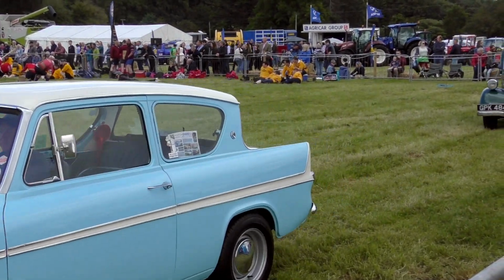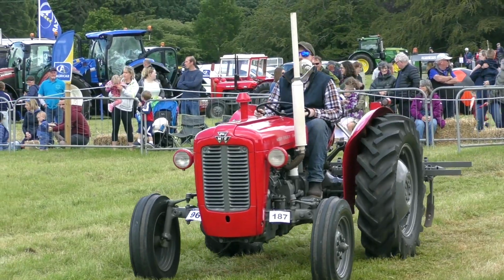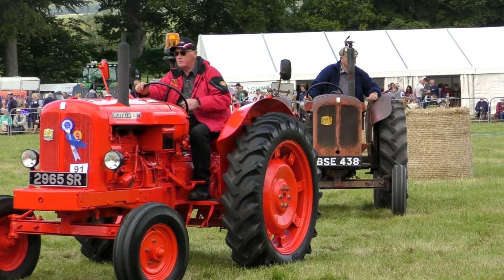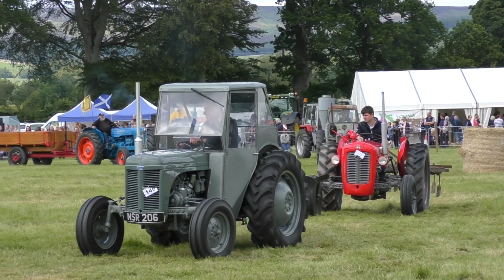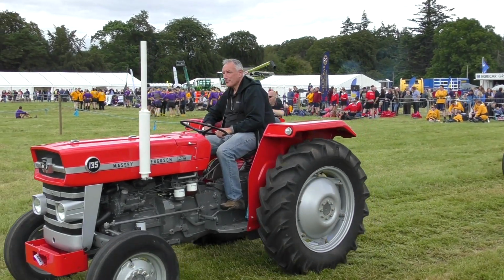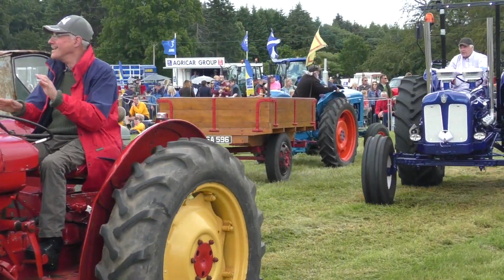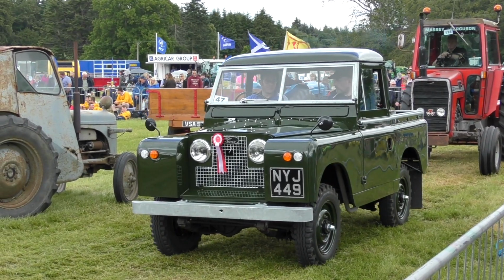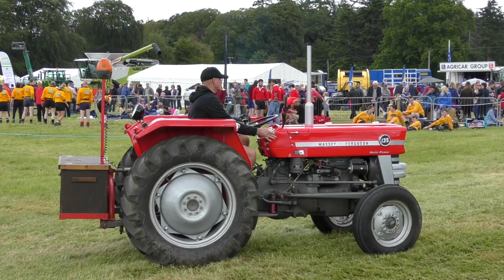Vintage Vehicle and Tractorfest parade at the 2019 Fettercairn Show in Aberdeenshire, Scotland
The 2019 Mearns Vintage Vehicle Club Parade and Tractorfest during the annual Fettercairn agricultural Show in rural Aberdeenshire, Scotland. The parade included a Morris 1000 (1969) Ford Anglia, Capri, Terrassen Super Major, Fordson, Nuffield, Leyland, Massey Ferguson, Fendt and many other tractors, plus Dennis Fire Engine and vintage motorcycles.